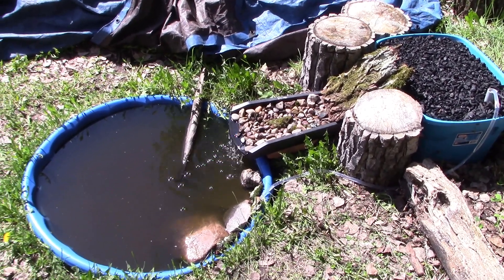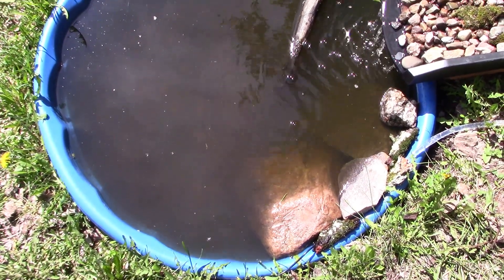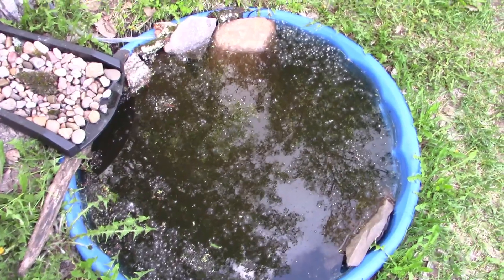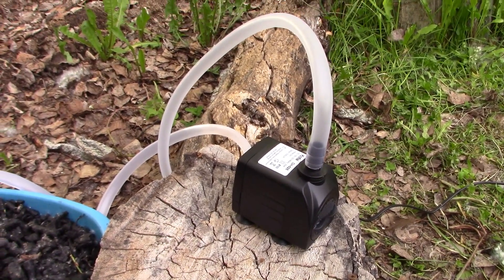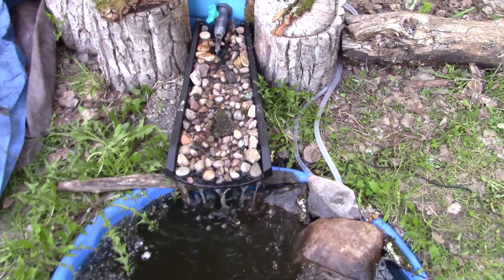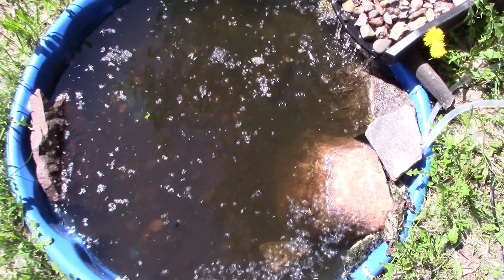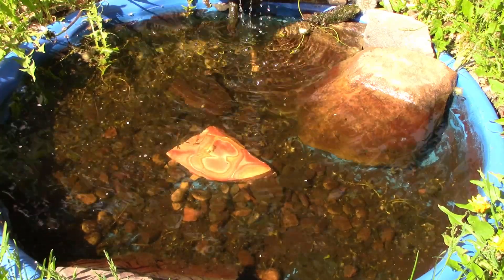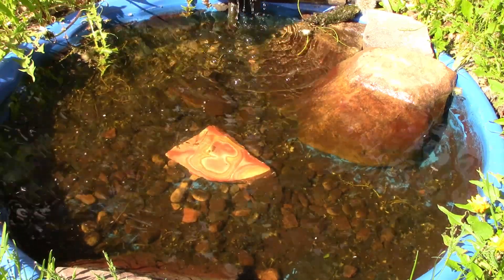Bog filter with biochar result (cheap and easy)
Pond water clearing over 2 weeks using a bog filter made with rocks and charcoal produced by pyrolysis.

Very easy to make your own high quality charcoal at home, I have videos to help you.

This is just a proof of concept test before I install any more permanent water features in and around the garden.

Bog filters work, and you don't need expensive components or synthetic filter medium. Rocks and quality charcoal work well.